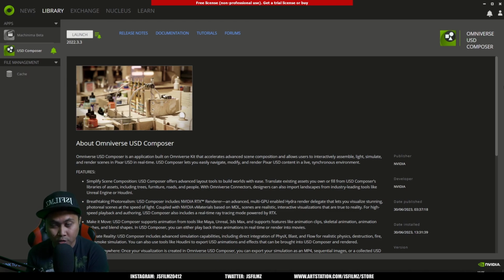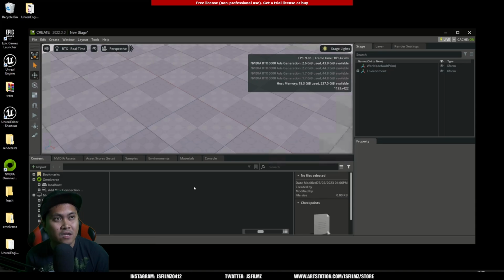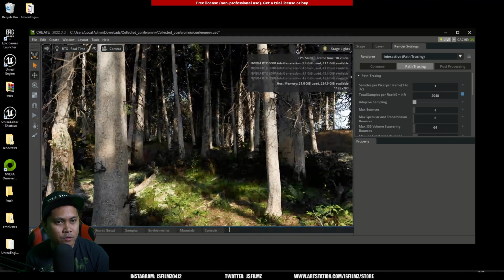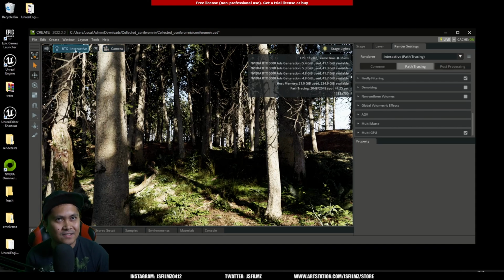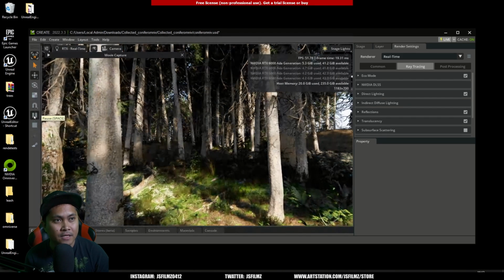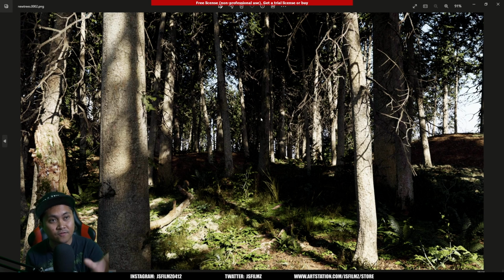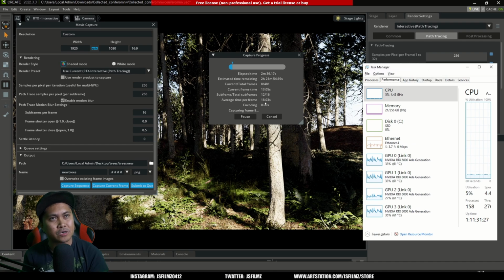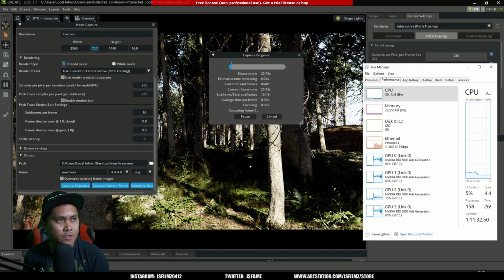NVIDIA Omniverse Path Tracing vs $53000 PC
JSFILMZ Mocap Stock:
Amazon USA only

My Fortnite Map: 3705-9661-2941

NVIDIA Omniverse Path Tracing vs $53000 PC,the most powerful pc for nvidia omniverse,nvidia omniverse path tracing vs 53000 pc,nvidia omniverse path tracing,how to render path tracing fast